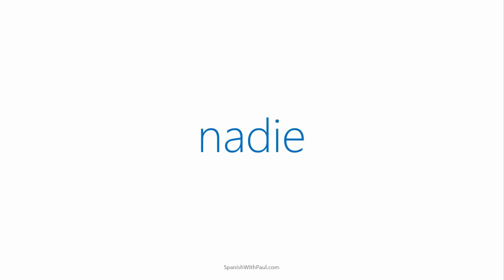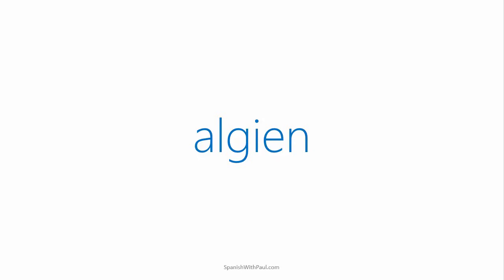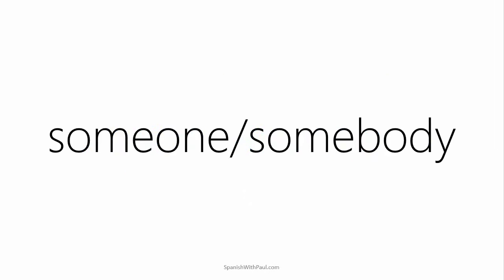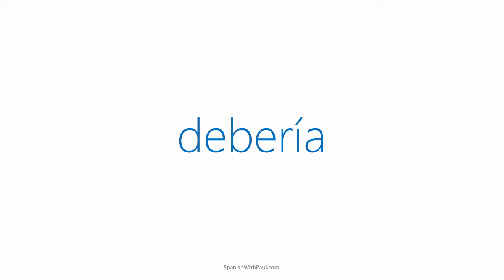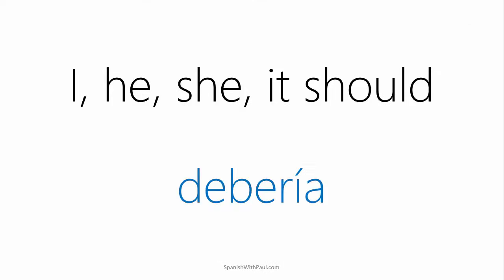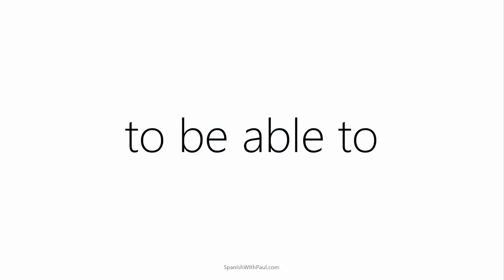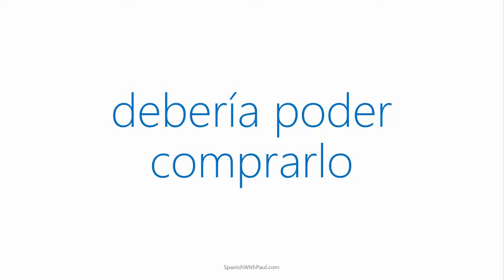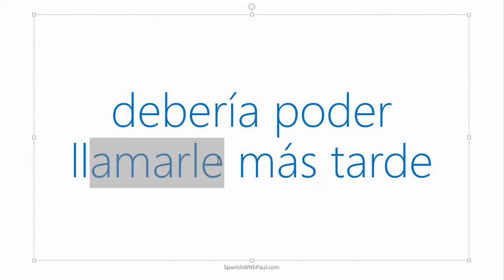Learn Spanish With Paul - Mini Course 6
A professional Spanish course aimed specifically at beginners. Episode 6 will greatly enhance your ability to express what you want to say with the addition of a new modal verb and more high frequency vocabulary.

Hi everyone and welcome to mini-course 6. It seems I'm uploading a new one every 2 weeks... let's see if I can make it a weekly deal, what do you think?

In this installment I'll add 3 small but very powerful little words into your vocabulary and show you how we can instantly combine them with all the previous material to expand your expressive capacity in the language.

I'll also give you a new modal verb which is fantastic for everyday conversation... you'll find yourself using this all the time!

Lastly we finish off with a 5 letter verb that really packs a hell of a punch in Spanish and use it to create some pretty sophisticated sentences. I'm sure you'll like it.

Paul